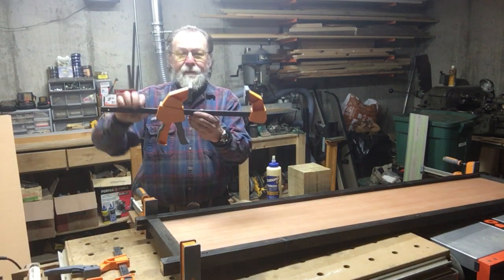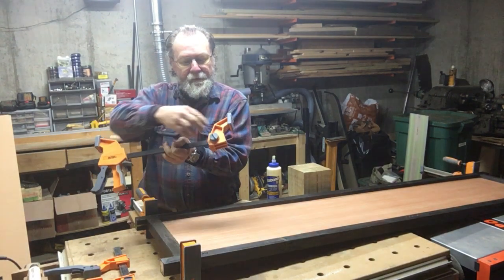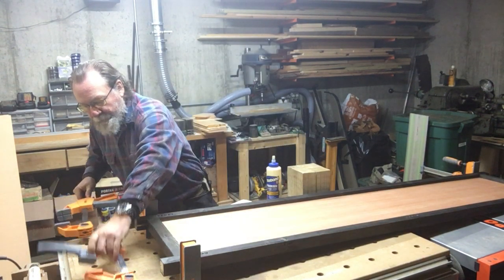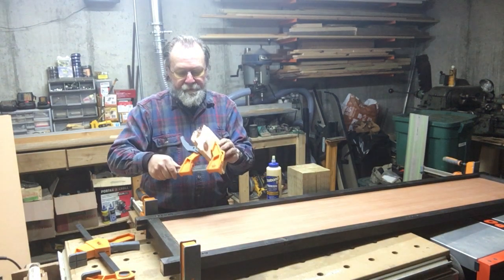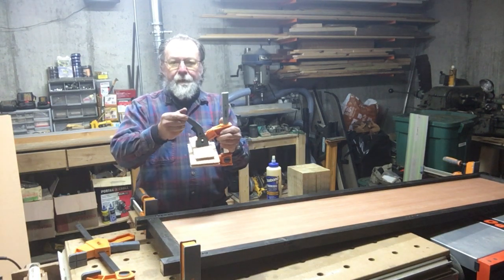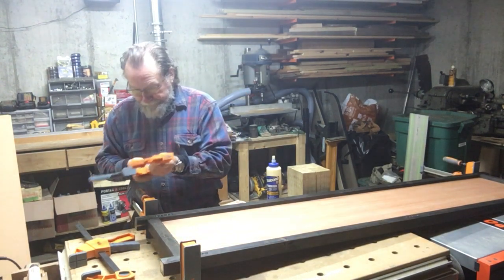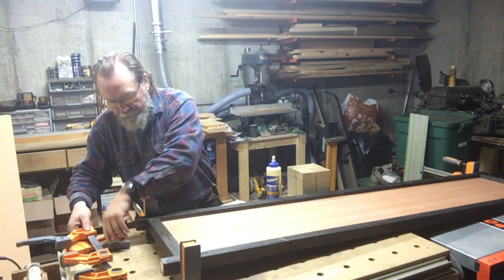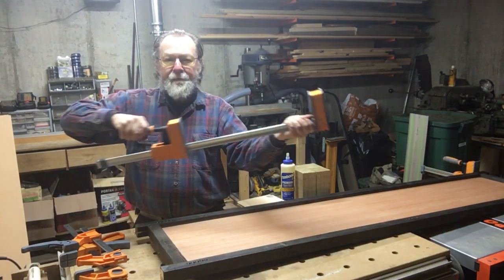Trying out fast-action clamps from Bora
Will Sampson, editor of FDMC magazine and Woodworking Network, tries out new fast-action woodworking clamps from Bora Tools.